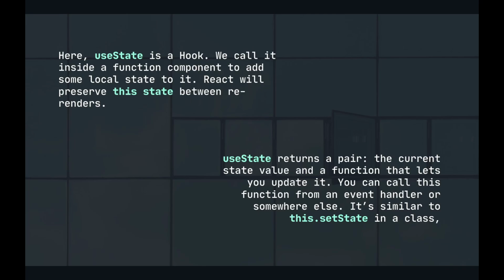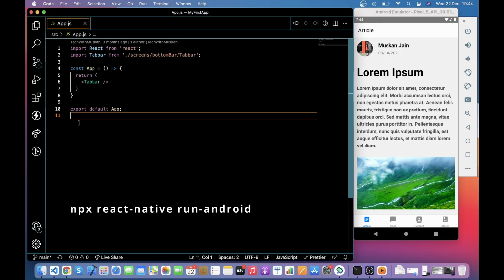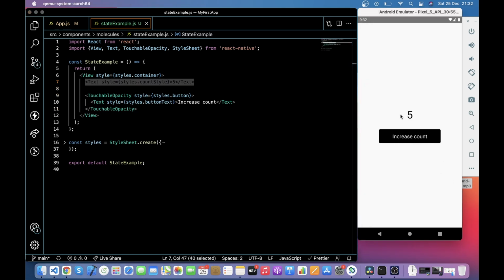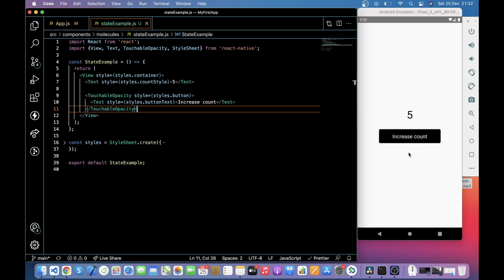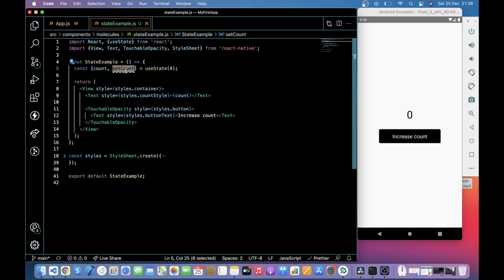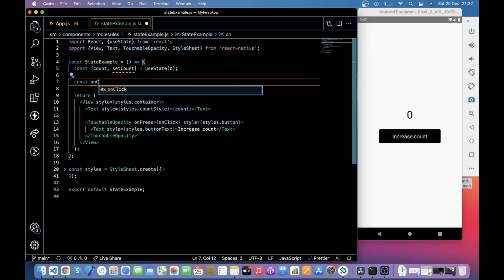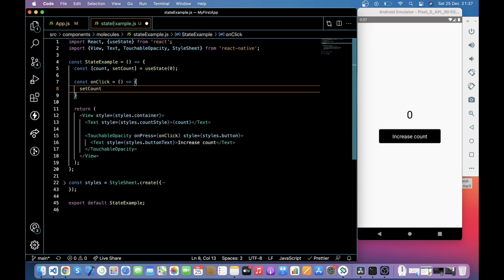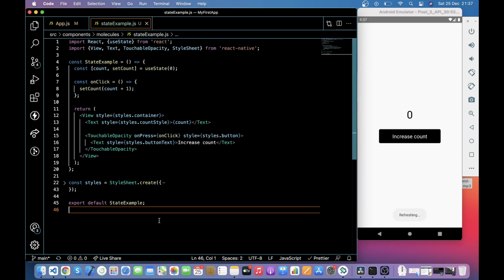#14 React Native useState Hook | React Native Complete Course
Hi, This video is on React Native for how to use useState hook in functional component in React Native.

I always prefer to check official document for implementation. You can also check useState example from below link.